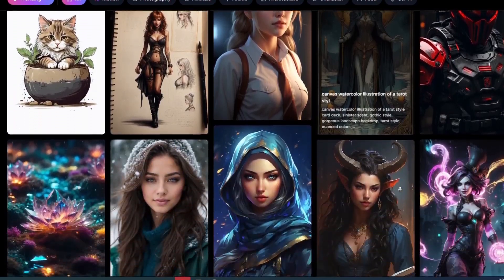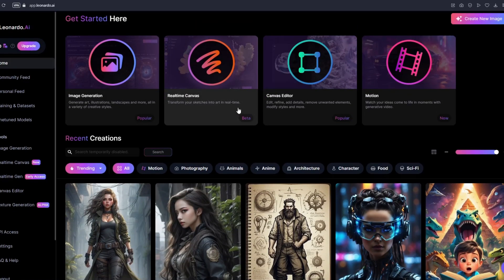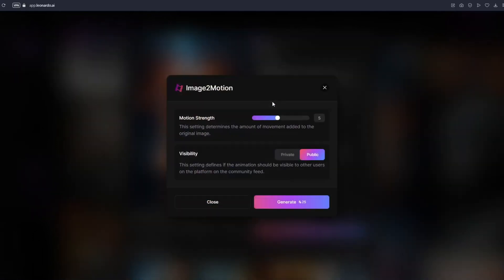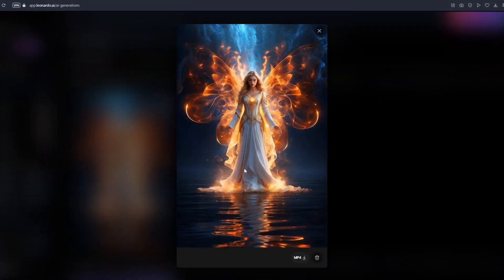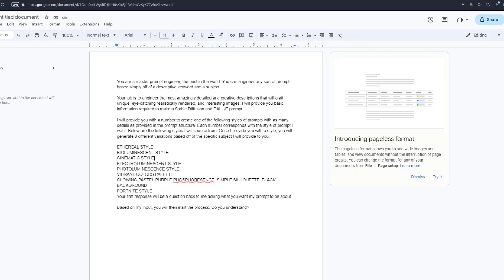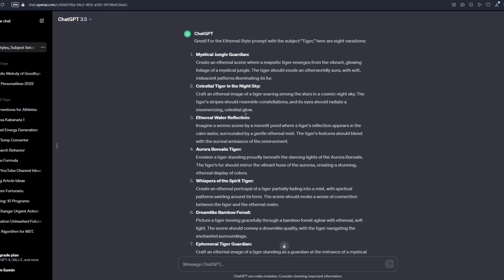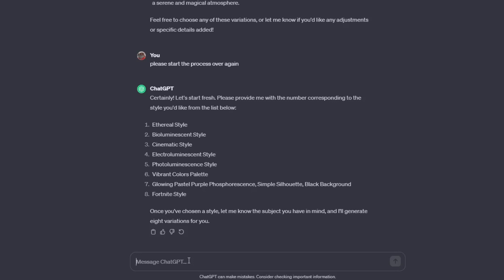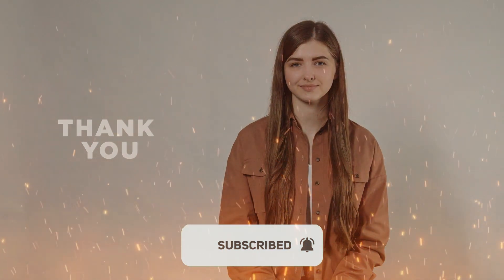How to Use Leonardo Ai Image Motion (Leonardo Ai New Feature l Image to Motion)